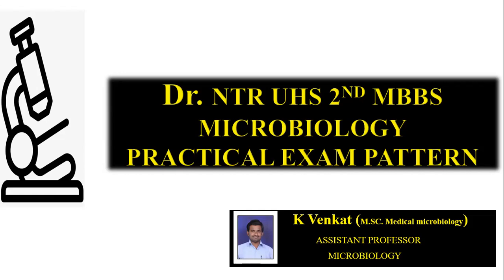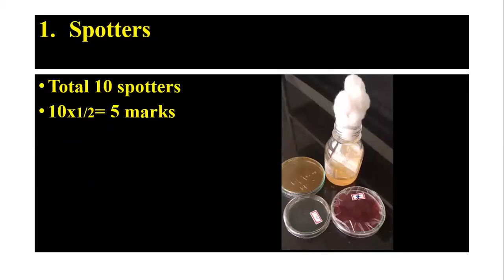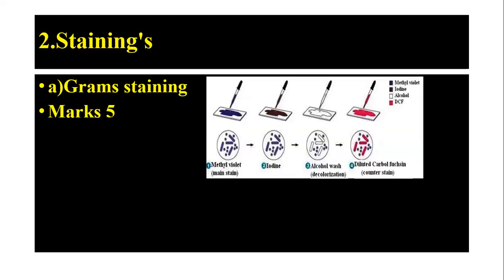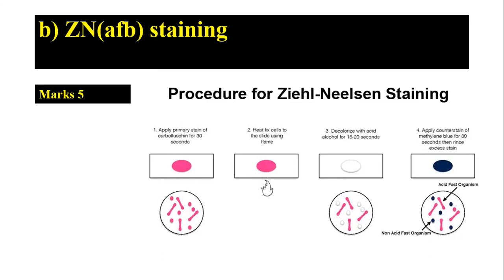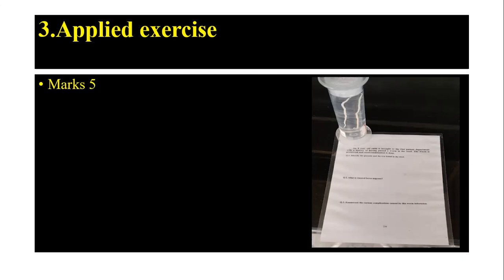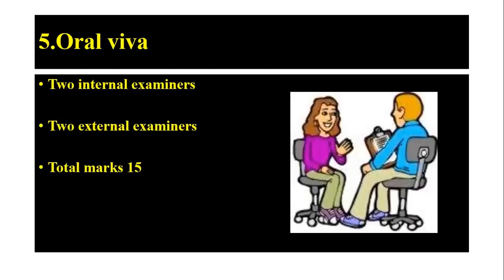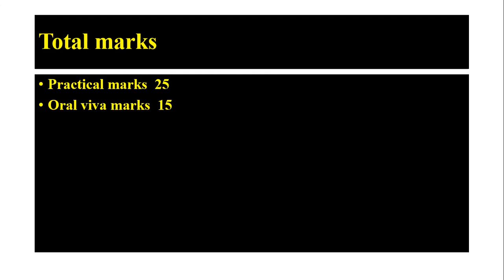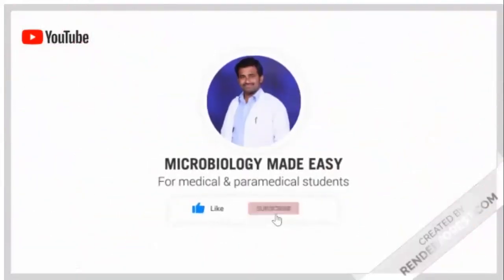Dr.NTR UHS MICROBIOLOGY PRACTICAL EXAM PATTERN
Easiest way to learn the practical pattern of Microbiology in NTR UHS
5 EXCERCISES
1.SPOTTERS
2.STAINING
3.APPLIED EXCERCISE
4.STOOL
5.ORAL VIVA
PRACTICAL 25 MARKS
ORAL VIVA-15 MARKS